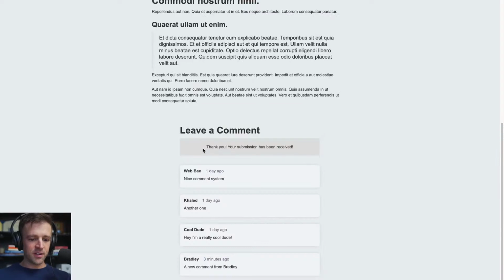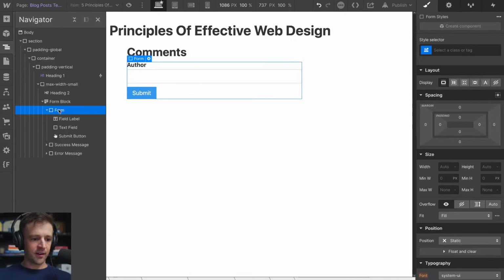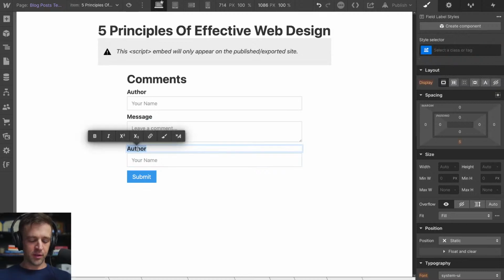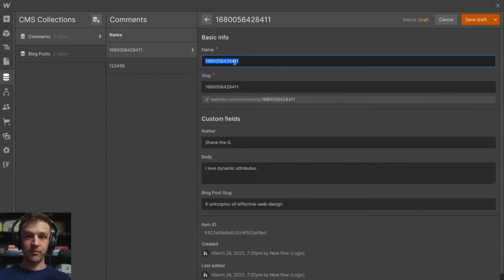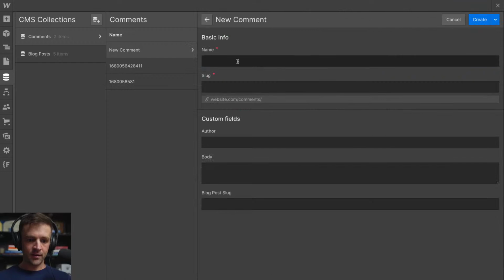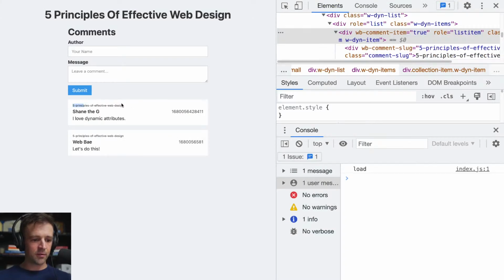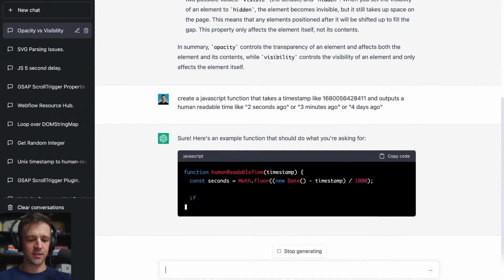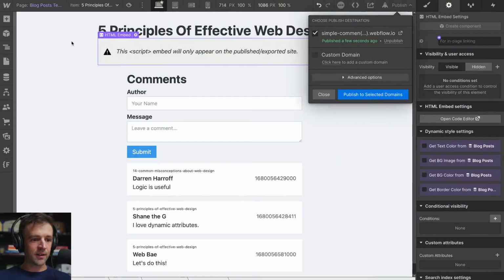🔴 Simple Comment System with Webflow Logic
In this video we'll take a look at how to build a simple comment system with Webflow CMS and Logic. It has a limited feature set but is a great way to get familiar with Logic, CMS, and some custom Javascript. It's also would work great for a small personal site that's in early growth stage, after which you could easily transition to a more robust service and implement via your own backend. As a bonus we'll see how to use ChatGPT to generate code that takes a time since unix epoch timestamp value (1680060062) and convert it to a human readable time format like "22 minutes ago".

// CLONEBALE

// CHAPTERS

00:50 Start